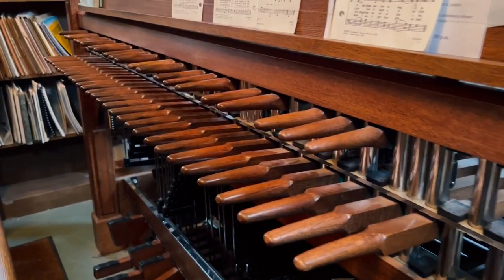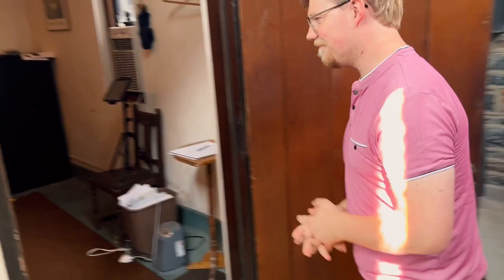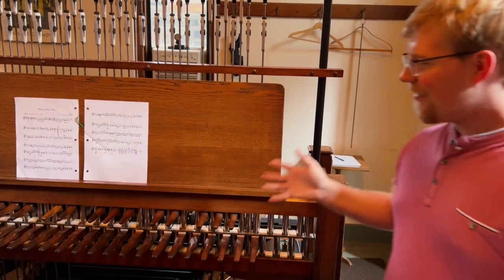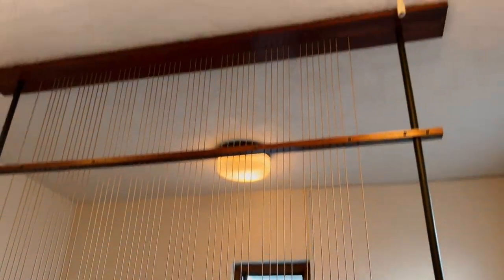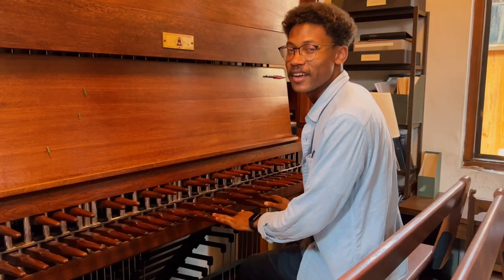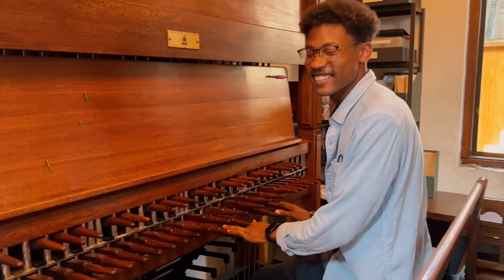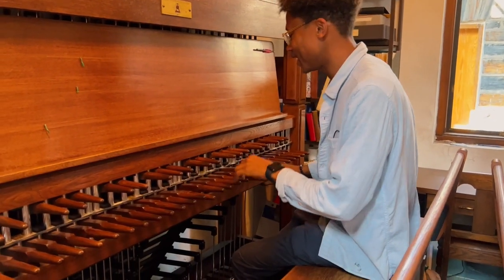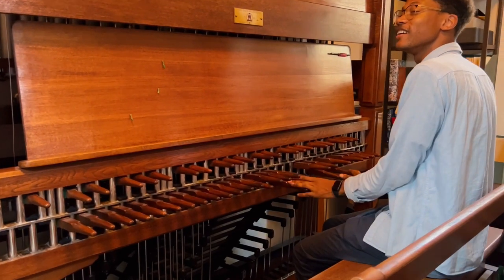The Duke Chapel Carillon (Short Tour)